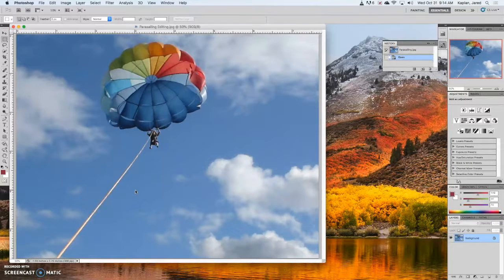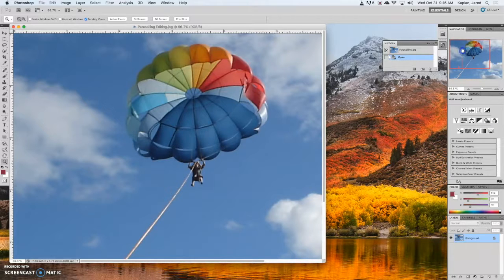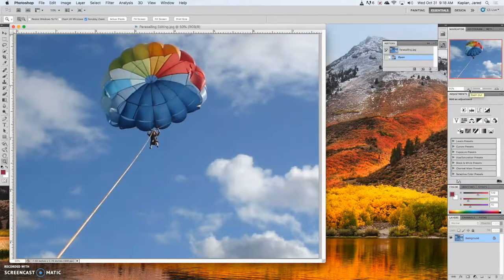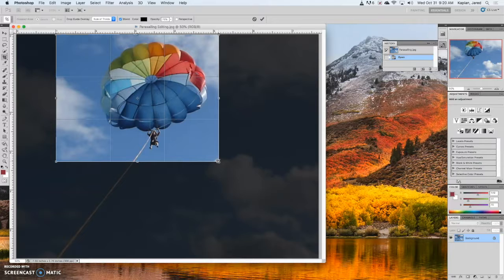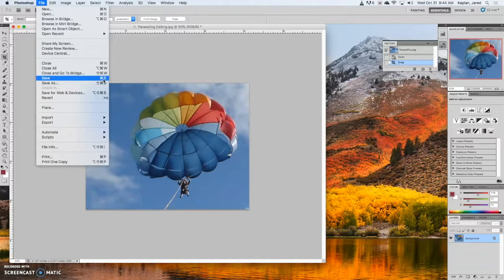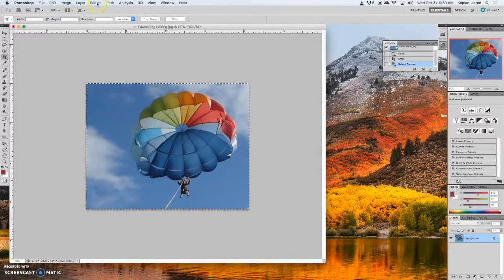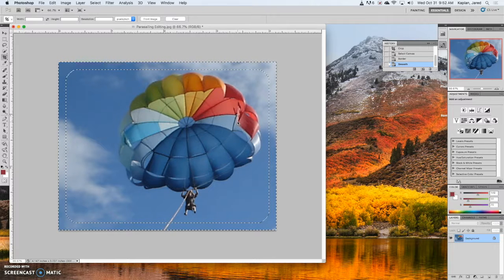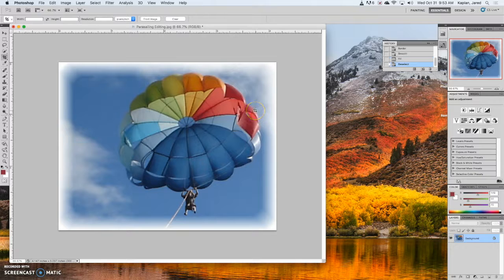Introduction to Photoshop Part 2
This video covers:
- Navigation and Cropping (0:15)
- Saving (6:14)
- Creating a Border (7:27)